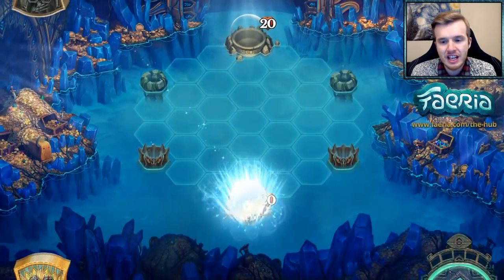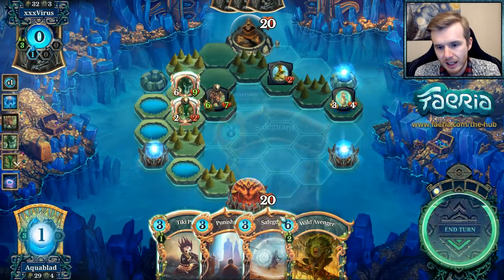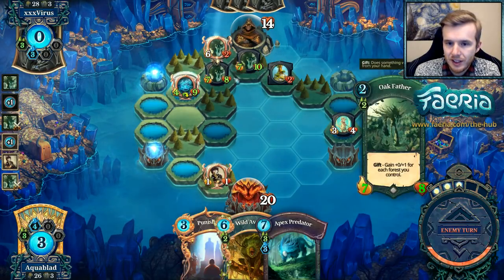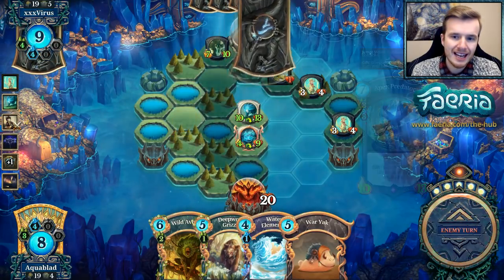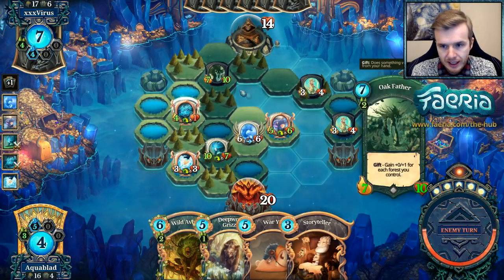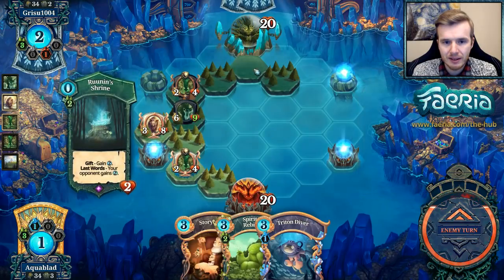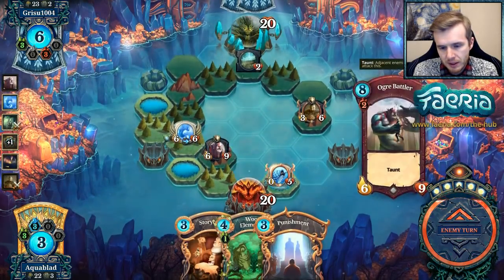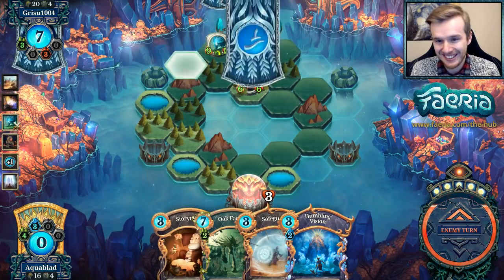Faeria - Journey into Pandora - EP1 Pt2 - Everyone needs and Oak Father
My journey continues after a 1-1 start in the previous episode. Will I continue to win or fall behind? Find out!